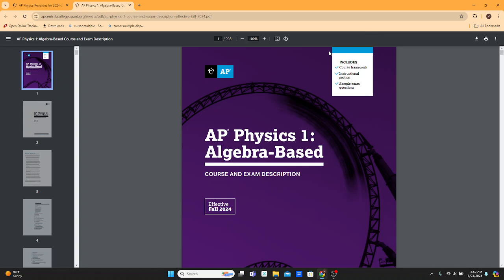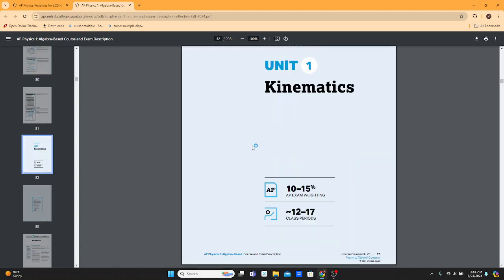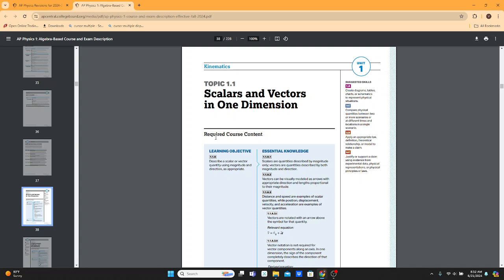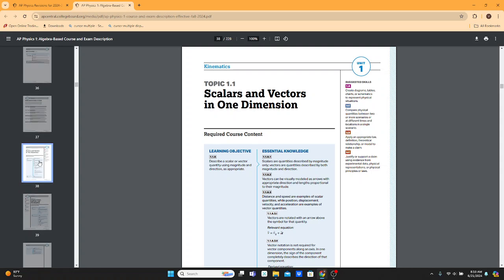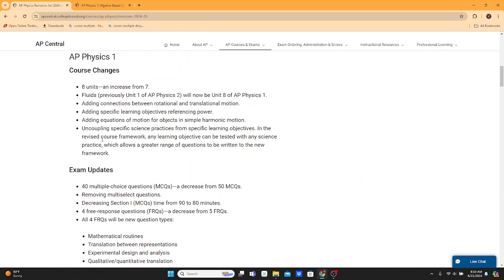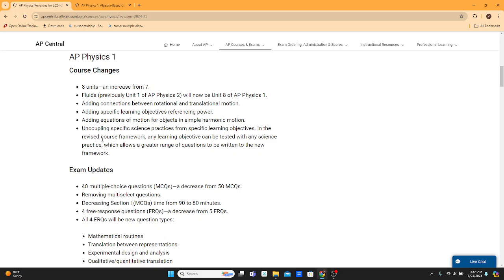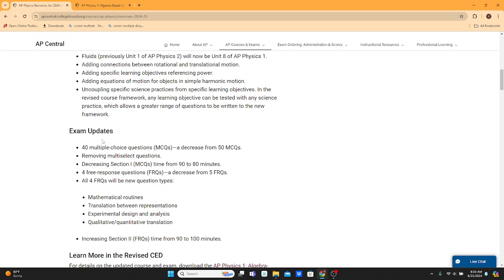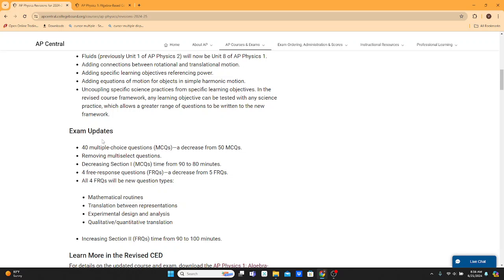Video 1 About the Exam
About the AP physics exam 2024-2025, changes and what to expect.